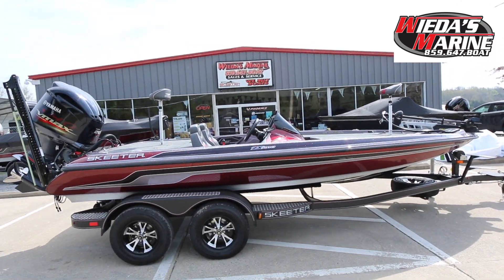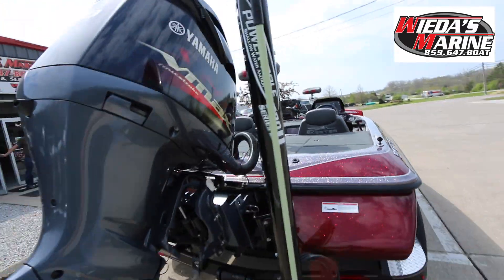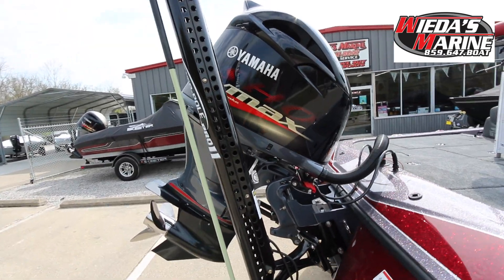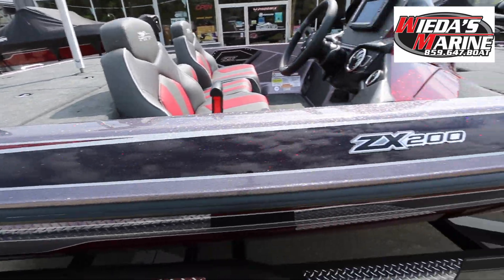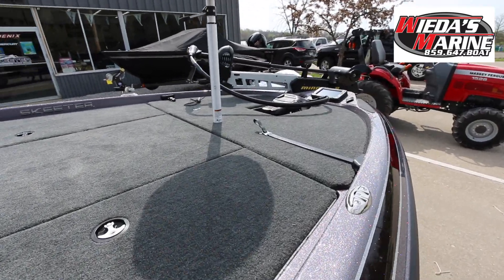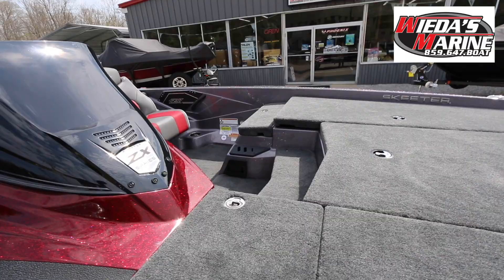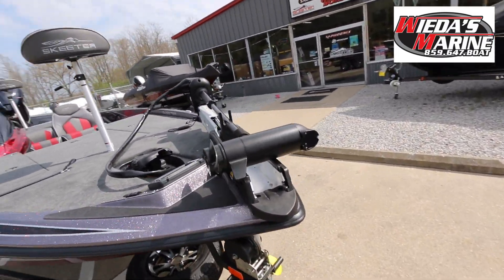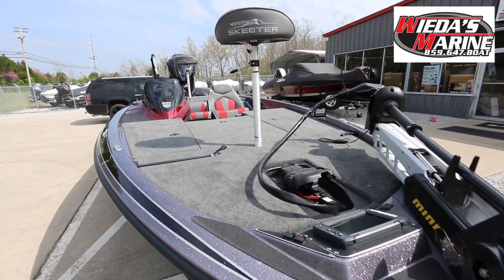2018 Skeeter ZX 200 Yamaha 200 SHO - Wieda's Marine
Hello everyone, today we are taking a look at a 2018 Skeeter ZX 200 Yamaha 200 SHO   - Wieda's Marine Review. This rig is in stock and our staff here at Wiedas Marine are ready to get you into the boat of your dreams. Give us a call, visit on the web or come into our location in northern Kentucky and our team would be happy to serve you.

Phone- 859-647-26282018